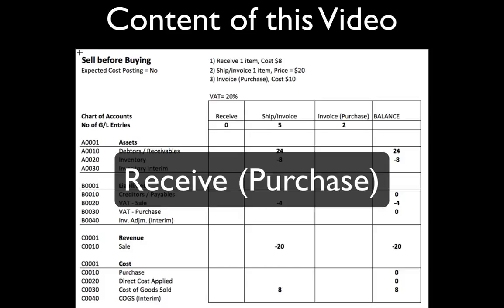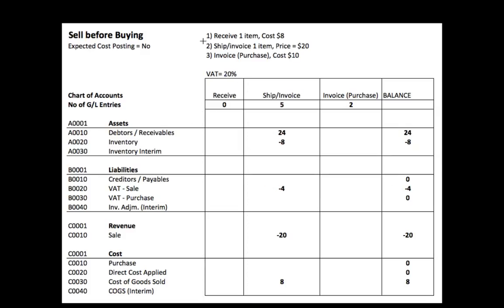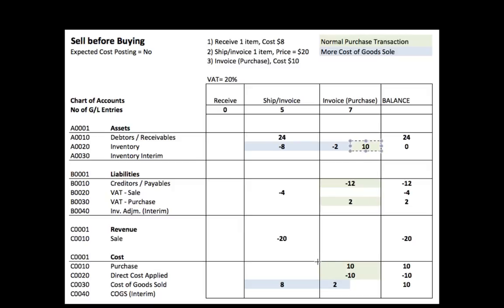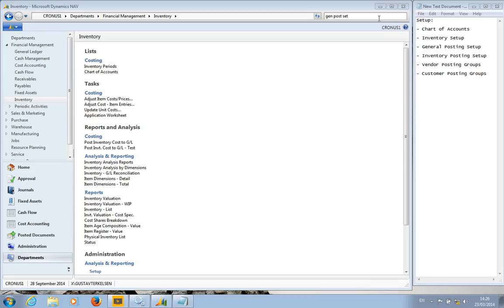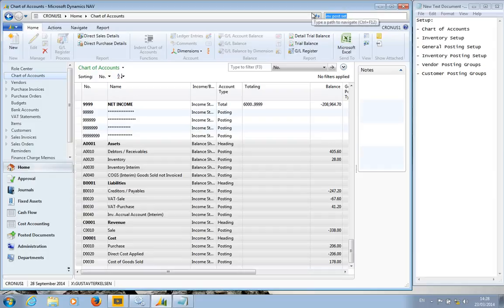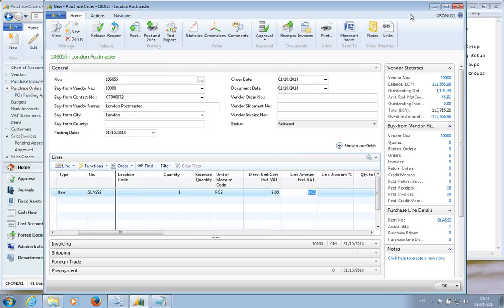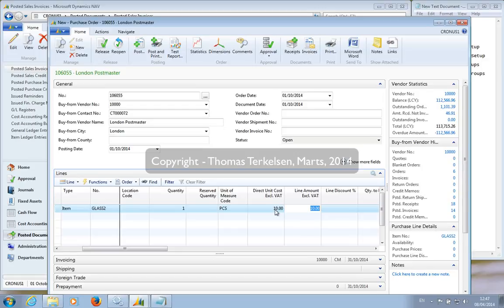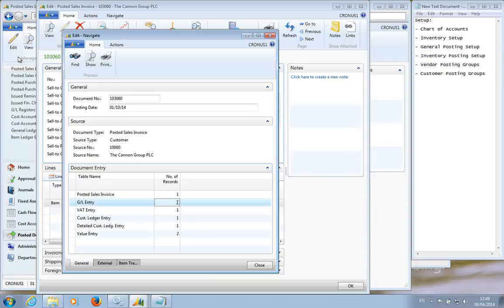Dynamics NAV: Inventory Costing Part 2/3 - Sell before buying.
Selling before Buying - How does NAV post to the G/L when selling your items before buying them? How is this handled financially?